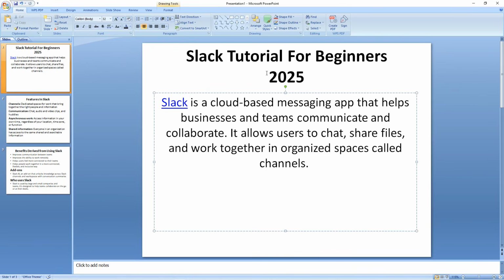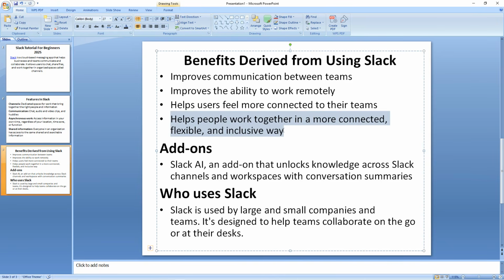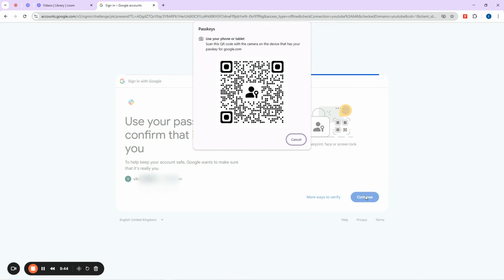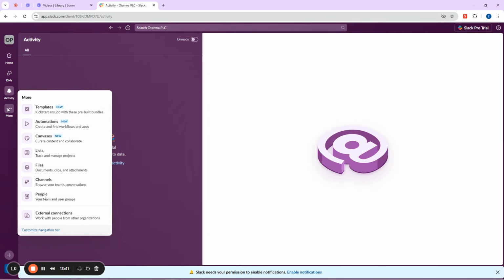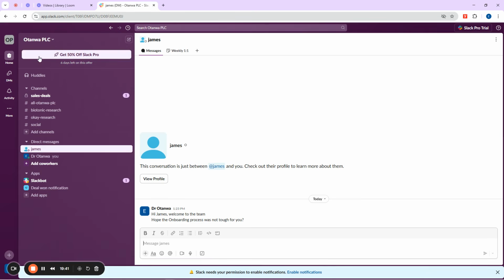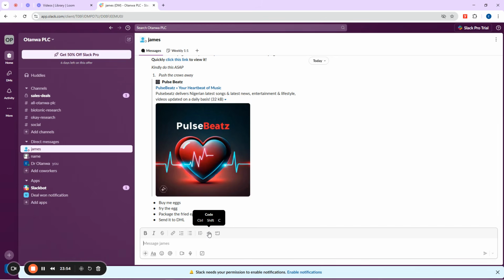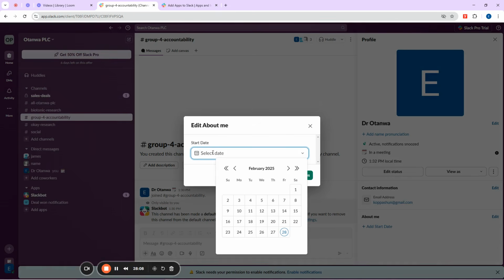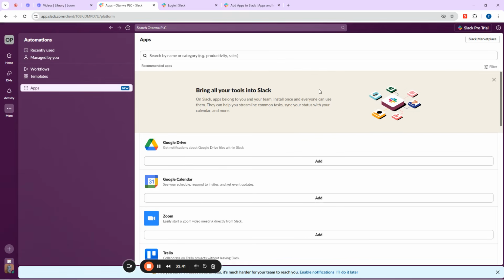Slack Tutorial for Absolute Beginners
In This Video we Demonstrated a lot about slack as a work collaboration tool.

Slack is a cloud-based messaging app that helps businesses and teams communicate and collaborate. It allows users to chat, share files, and work together in organized spaces called channels

Talked about the Features of Slack and how one gets to enjoy all these exciting features!

Things you will learn from this Video!
communication Features Overview
creating a Slack Account
setting Up Your Workspace
adding and Managing Channels
inviting Team Members
integrating Apps